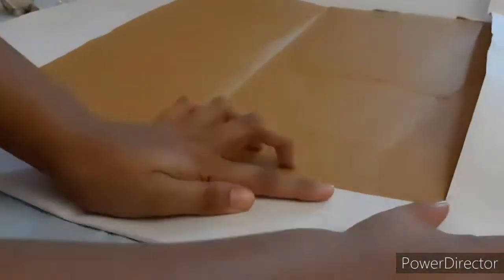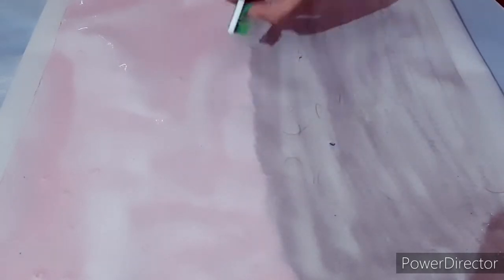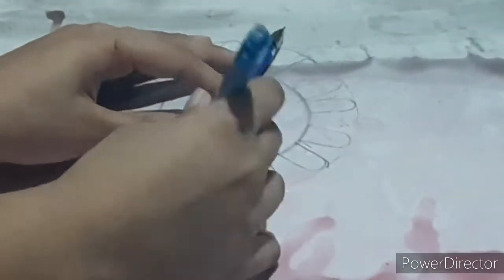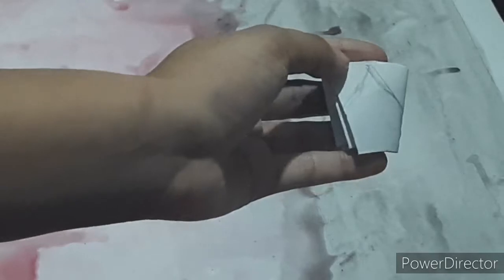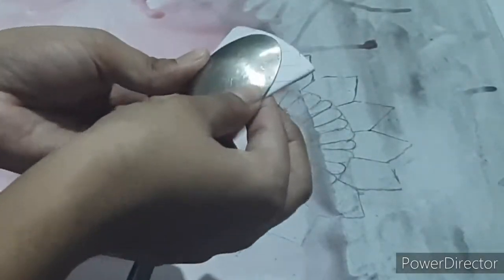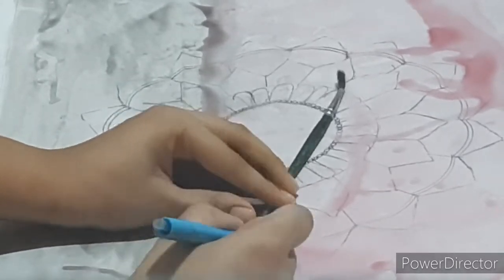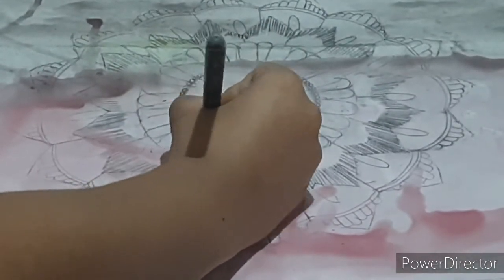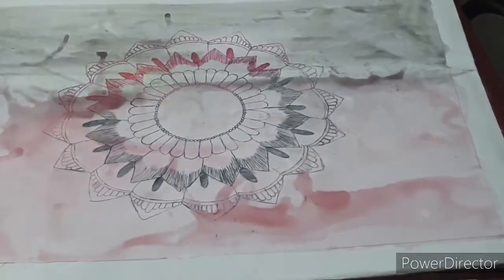Easiest tips and tricks for mandala art/JUST ART IT/ DIY UNICORNS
I hope you'll liked the tricks and please try it

Hope you'll like this video
          AND COMMENT what art should I do next

3 best comments will get a shoutout in the next video

Also comment some adjectives so that I have some options to describe my art😂🤣(lol)